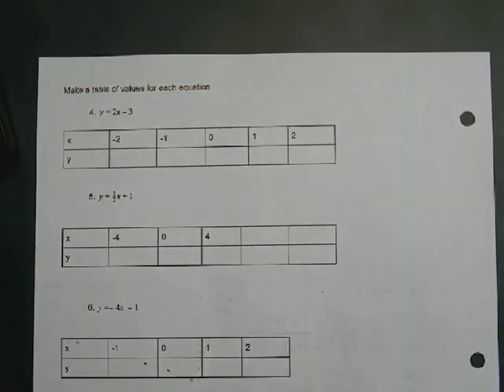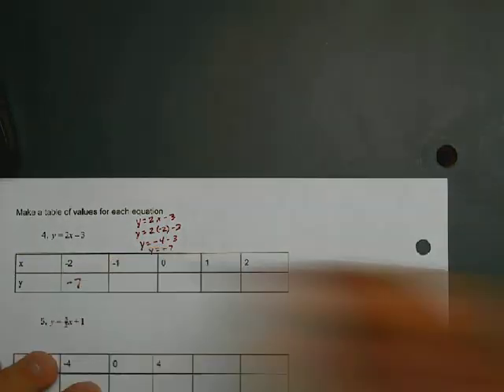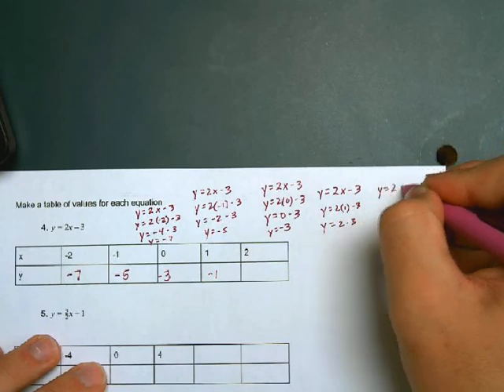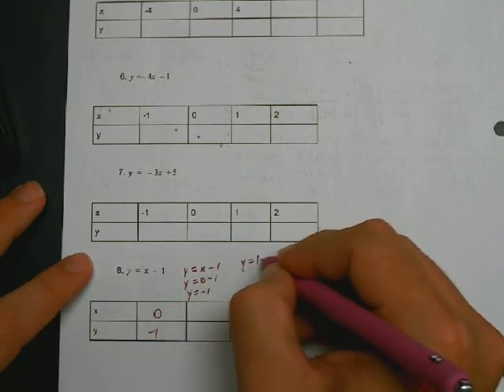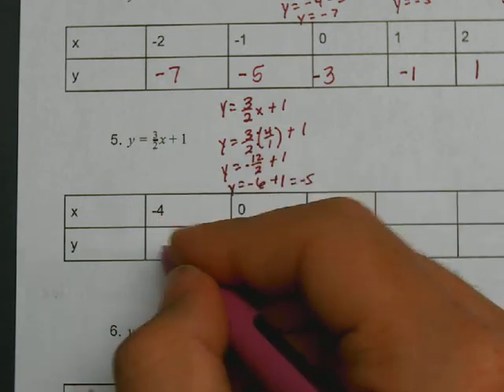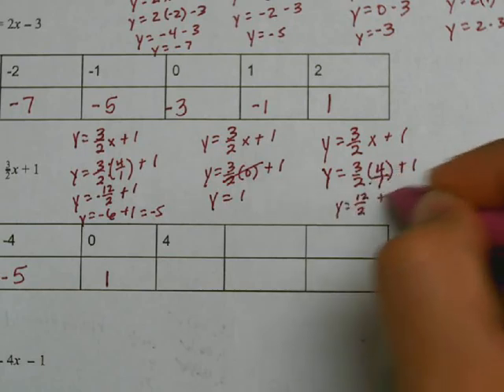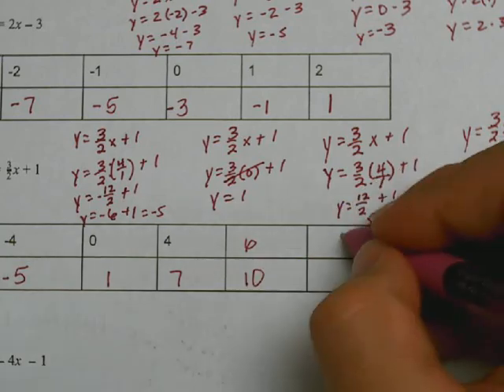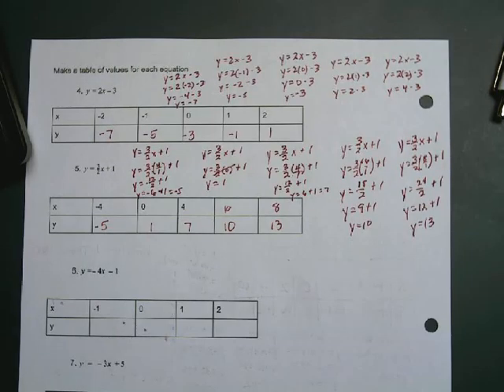Lesson 4.1 Linear Non Proportional Relationships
Homework Help Video of Lesson 4.1 Linear Non Proportional Relationships